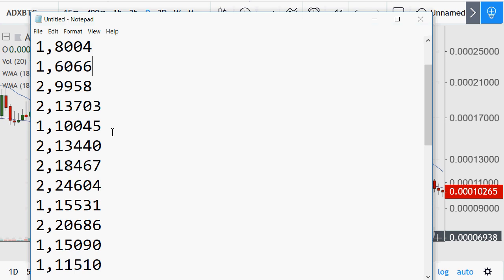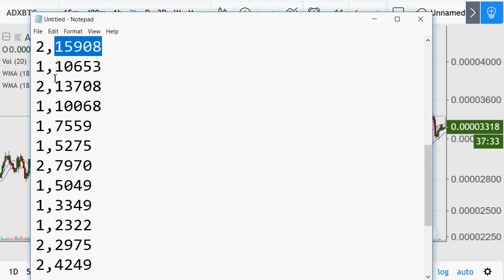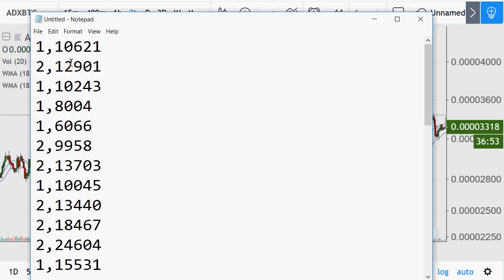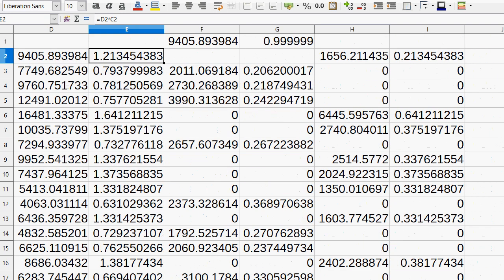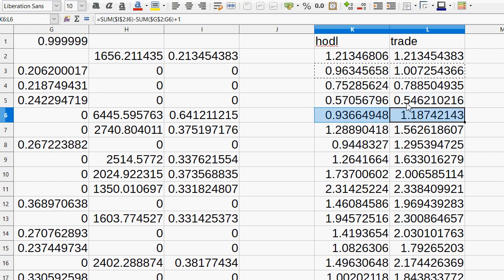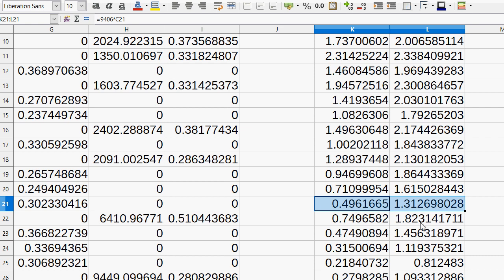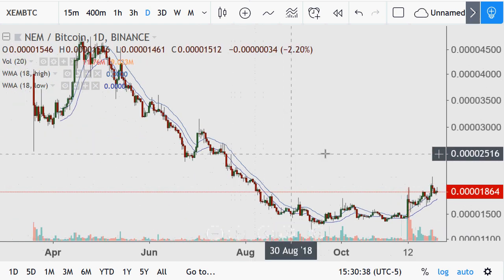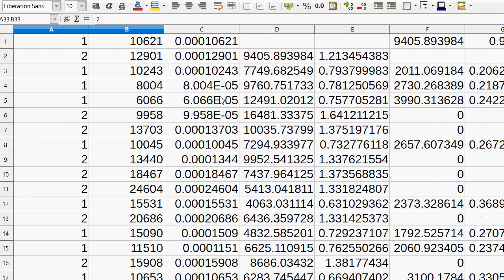Buy Low, Sell High with ADX